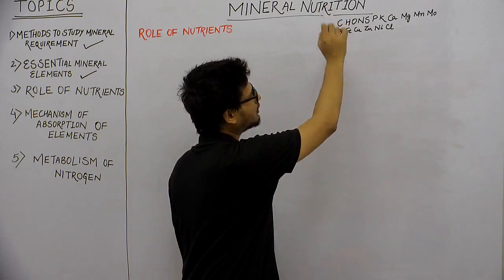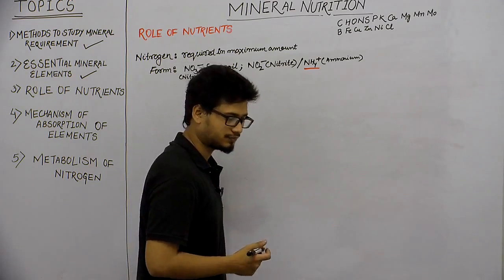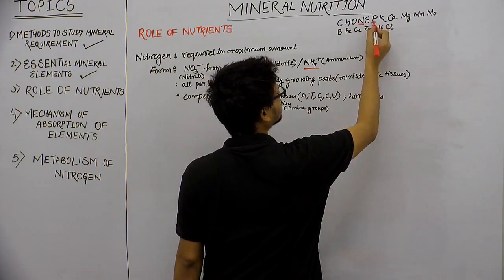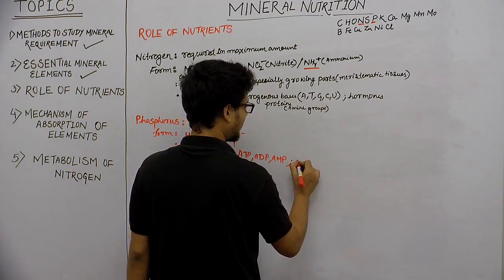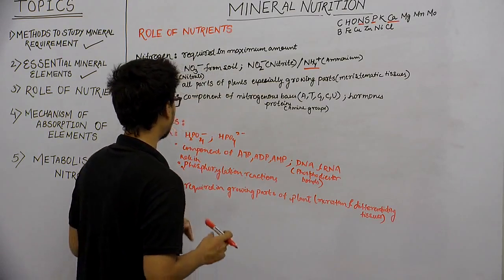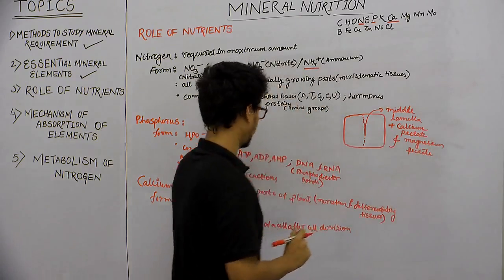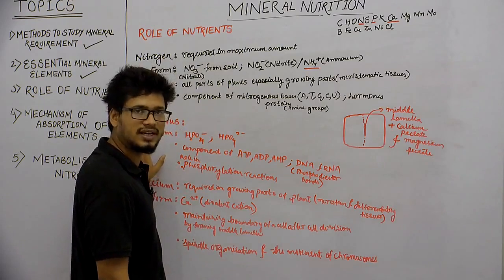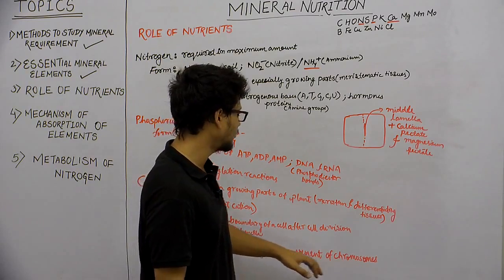Botany_XI_Mineral Nutrition_Part7_Role of Nutrients_Mantosh Patnaik